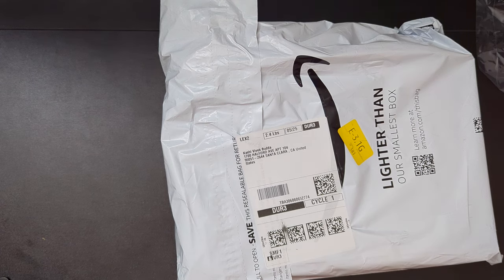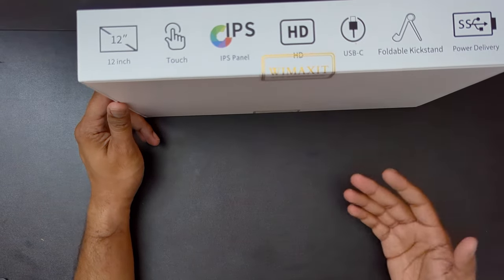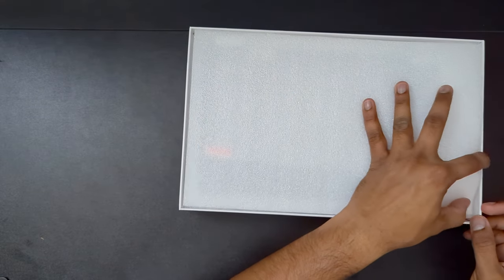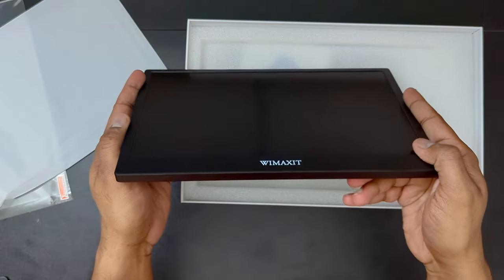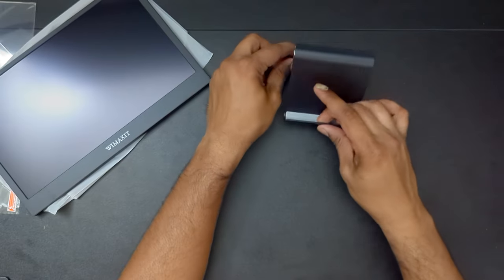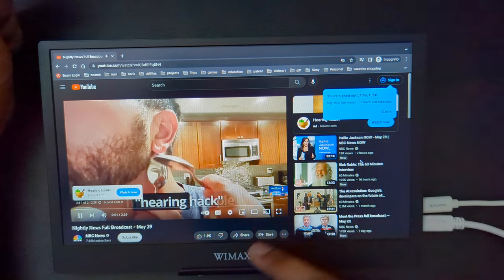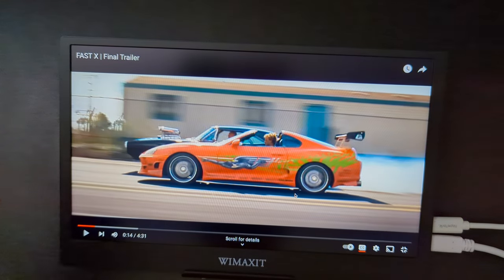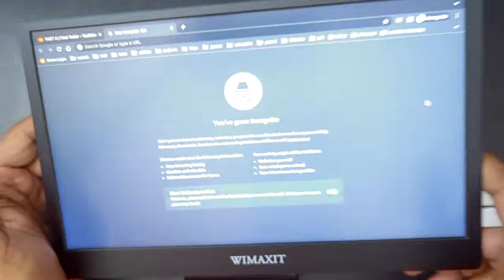WIMAXIT Portable Monitor 11.6" HDR Touchscreen Unboxing and First Impressions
Product Unboxed in this video: @wimaxitofficial WIMAXIT Portable Monitor 11.6inch HDR Portable Touchscreen Monitor IPS Non-Glare Laptop Monitor Built-in Speakers Eye Care External Monitor with kickstand, compatible for Laptop,PC,Game Console

Camera used - Google Pixel 7
Edited on - Macbook Pro 16 inch 2022